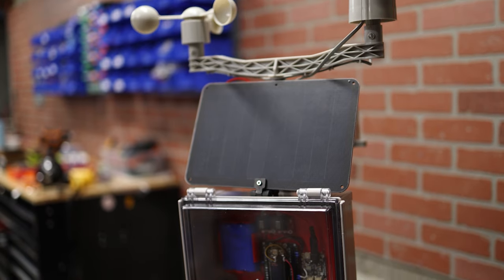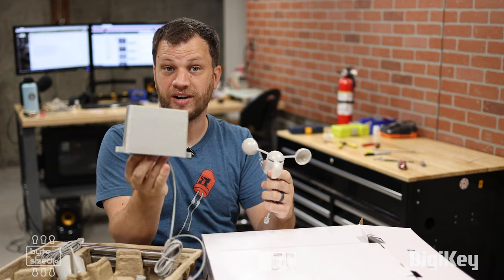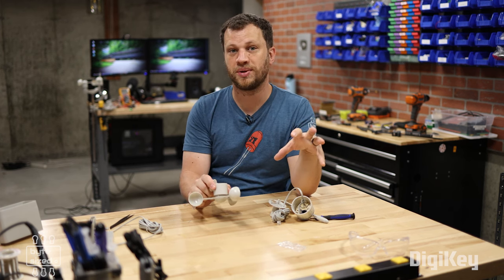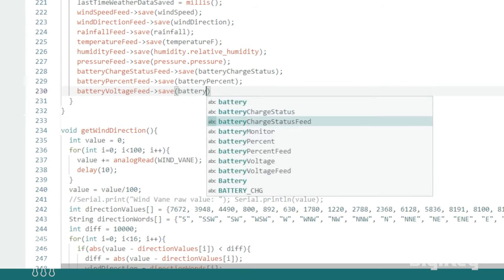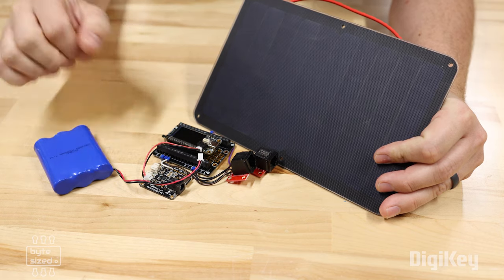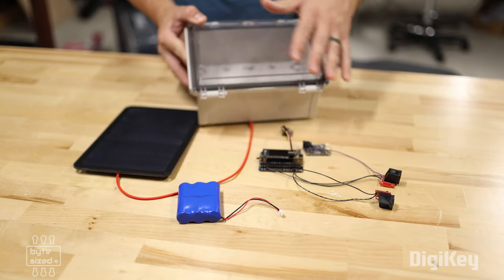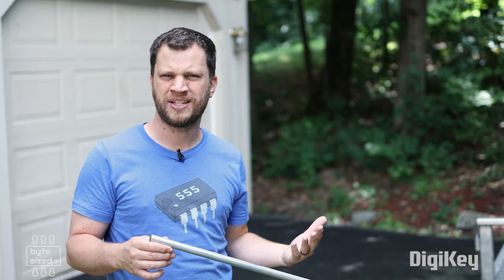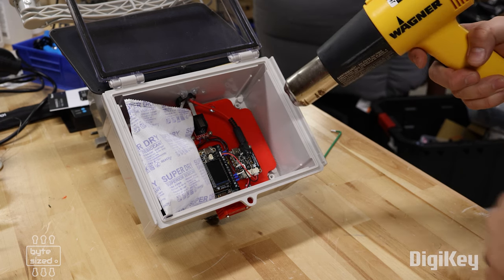How to build a weather station that’s WiFi connected - The Byte Sized Engineer | DigiKey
Checking the weather app on my phone is great, but sometimes the data is from a weather station dozens of miles away. I will show you how to get the most accurate weather information by building a WiFi connected weather station right in my own yard. This information can be sent to the National Weather Service, or apps like Weather Underground, or if you’re into home automation and use Home Assistant, it can be used to trigger other automations.

The post How to Build an Internet-Connected Weather Station is live on Maker.

8.6" x 6.3" x 3.94" ABS plastic box with hinged door